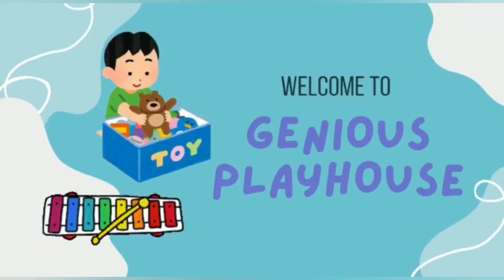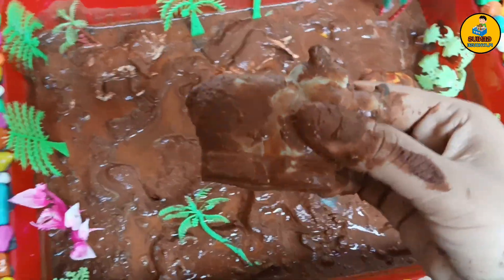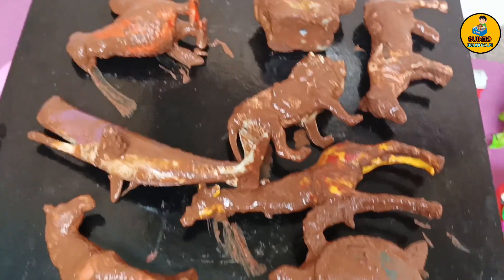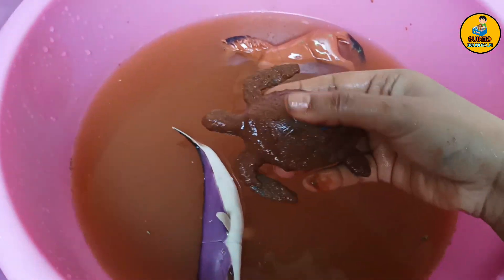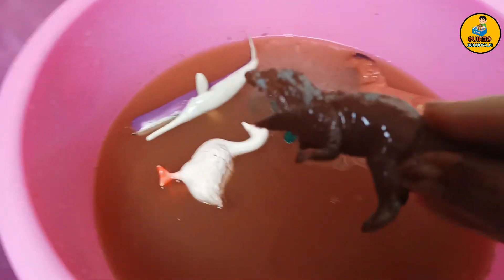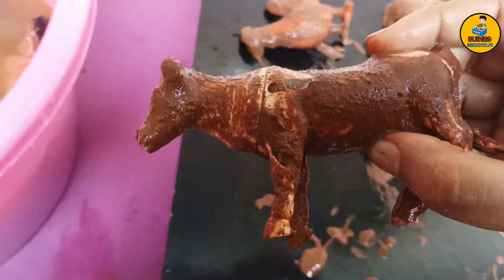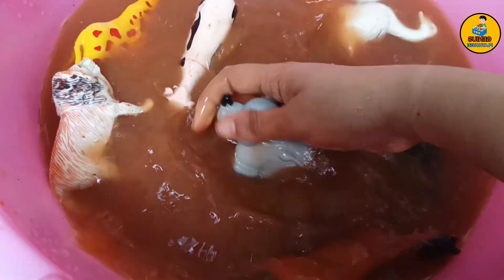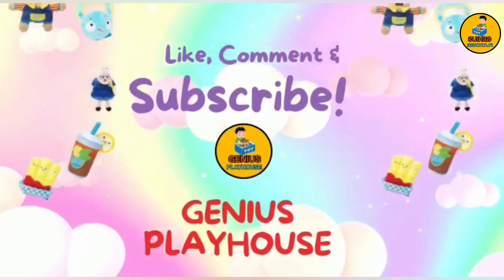Plastic toy wild animals stuck in mud|learn animal names|cleaning with muddy toys|elephant dinosaurs